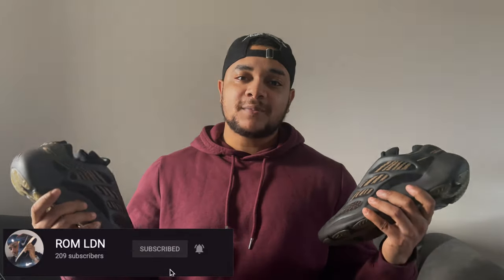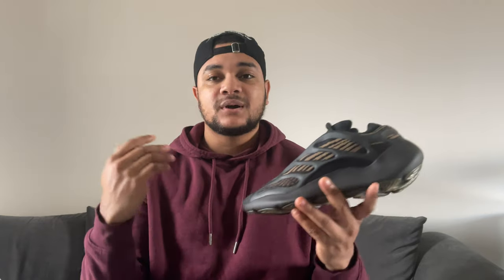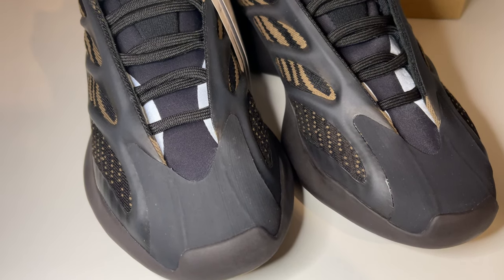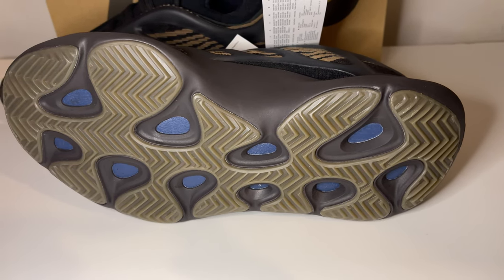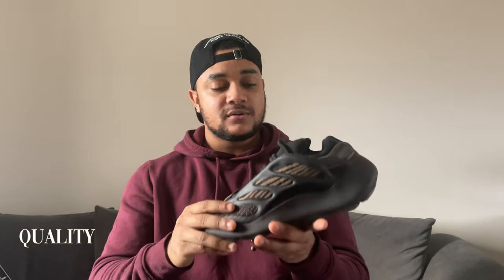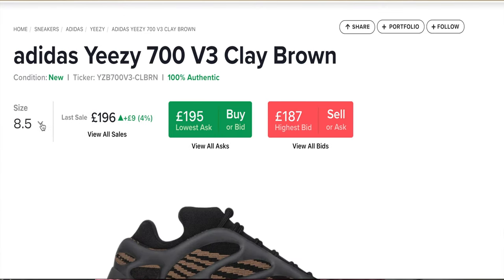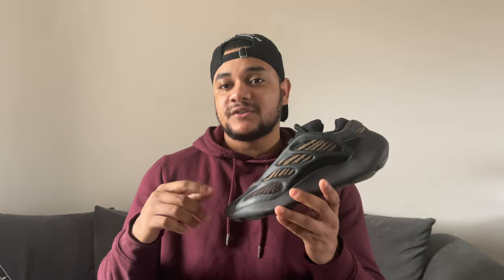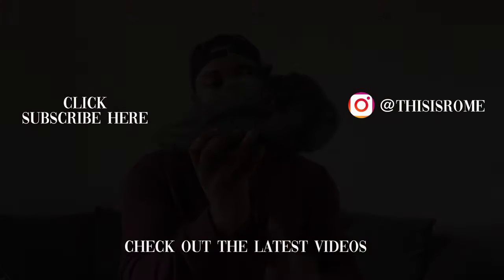HOW NICE ARE THESE ADIDAS YEEZY 700 v3 CLAY BROWN!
The Adidas Yeezy 700 v3 Clay Brown, this is my review, I will be looking at the design, materials used and I will be looking Yeezy brand in general, is the hype now dead? I will be looking at this in this video.

The Adidas Yeezy 700 v3 Clay Brown is the newest colorway of the hugely-popular silhouette to be unveiled by Kanye West and Adidas Originals and it's already got sneakerheads around the world excited! As one of the newer Yeezy releases (similar to the Adidas Yeezy Quantum or 380), the popular silhouette showcases futuristic looks and similar technologies to the rest of the line.

How To Buy Limited & Hyped Sneakers For Retail!